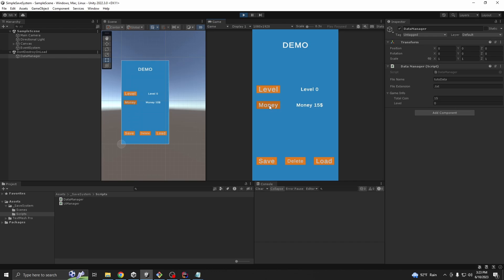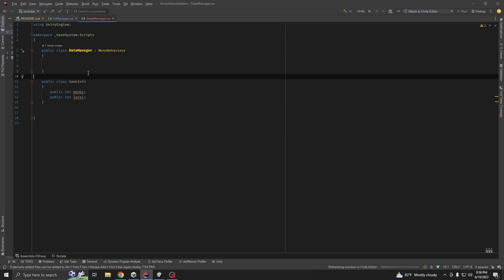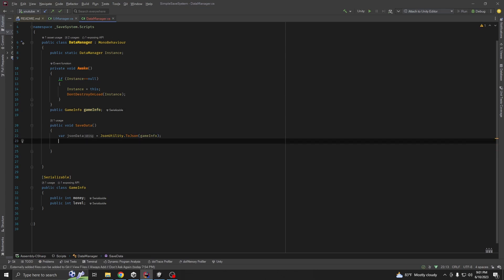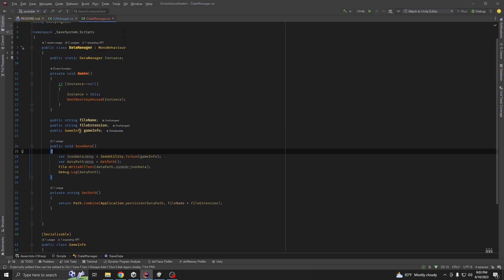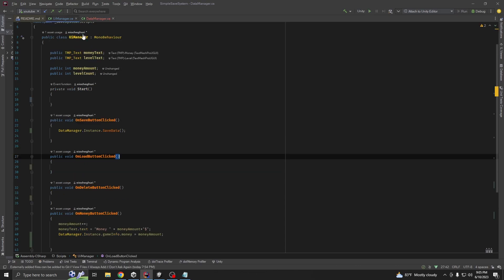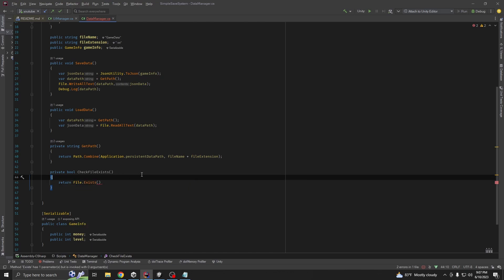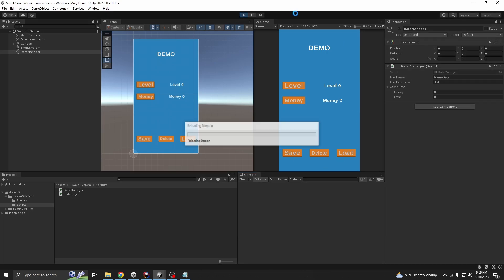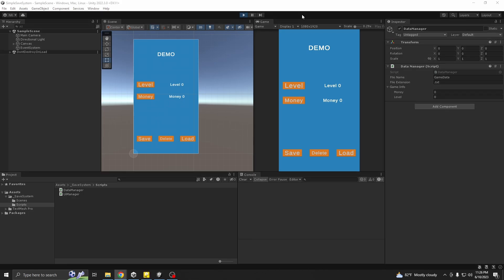Simple Save System in Unity with JSON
In this tutorial, we'll explore the power of JSON for creating a simple and efficient save system in Unity. Saving and loading game data is a crucial aspect of game development, and using JSON as the storage format offers flexibility and compatibility across different platforms.

Join me as we dive into the step-by-step process of implementing a robust save system using JSON in Unity. We'll cover how to serialize and deserialize data, create custom data structures, and save game progress effortlessly. With the help of JSON, you'll be able to store various types of data, including player stats, achievements, inventory, and much more.

Whether you're a beginner or an experienced developer, this tutorial will provide you with the essential knowledge and tools to create a reliable save system using JSON in Unity. So let's get started and empower your players to save their progress easily and pick up right where they left off!